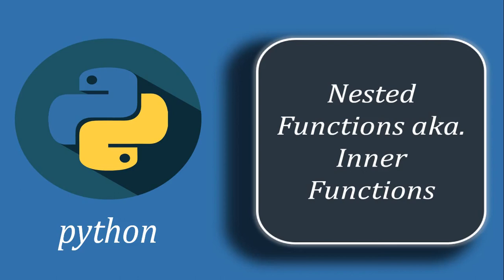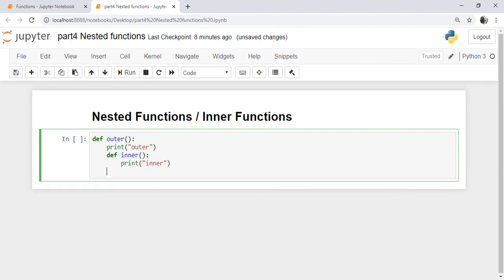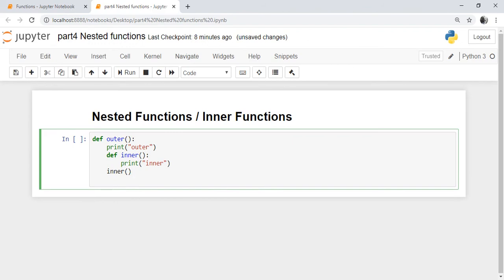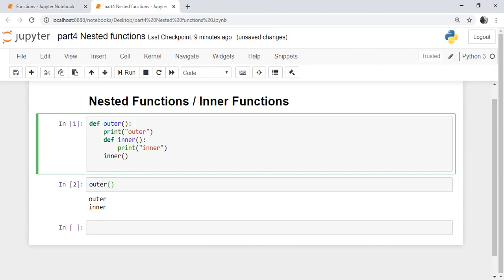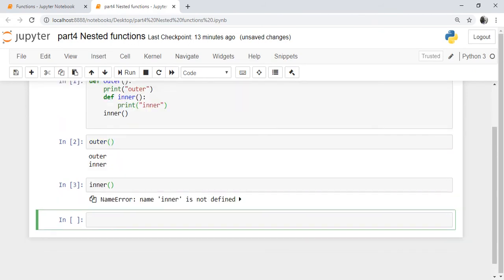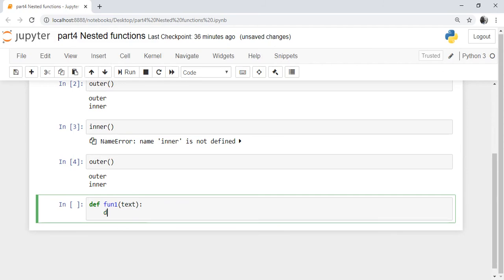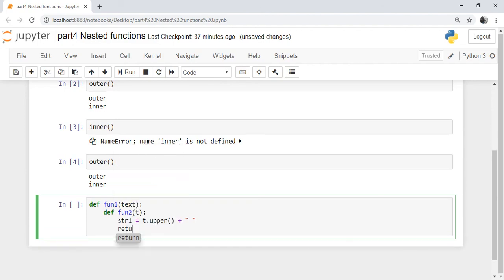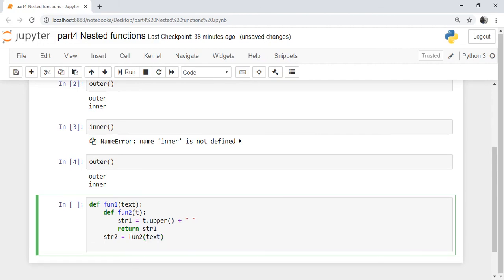Python Nested Functions | Python Inner Functions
Nested functions aka Inner Functions
5:40 when you define a function inside another function this phenomenon is called nesting of functions.

Note: Watch the video at a speed of 1.5